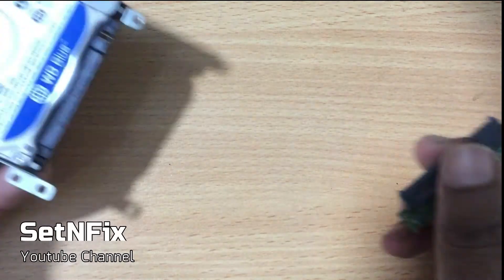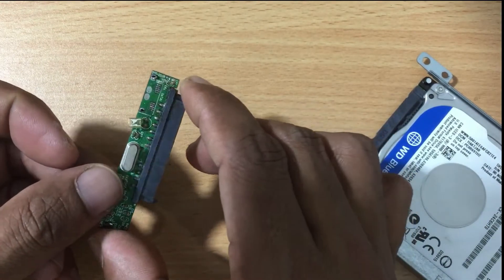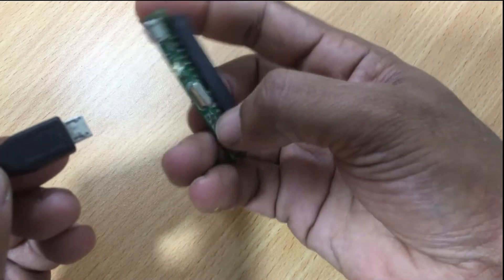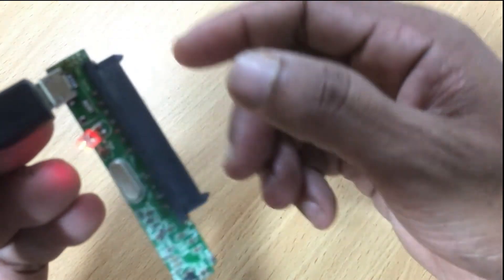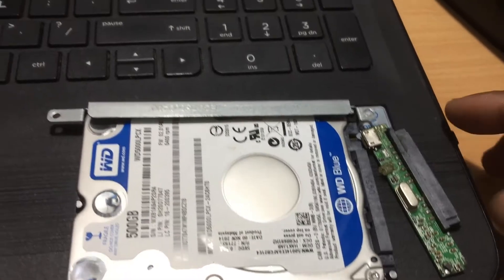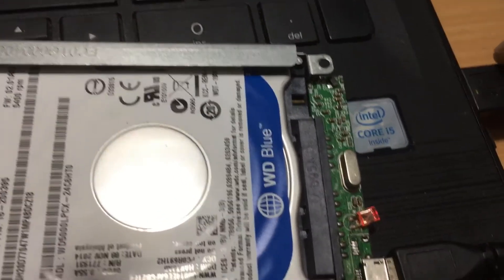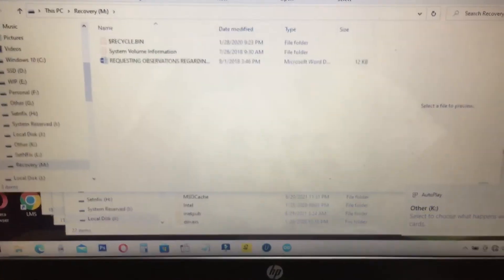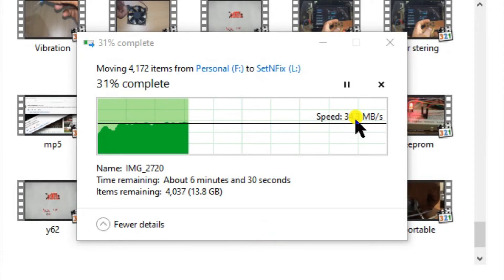How to Repair Postable Hard Disk Main Board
I found my old laptop hard disk to portable hard disk converting circuit. I tried to connect it with PC. But It was found that the connecting port is removed. It was actually a usb 3.0 device. But suddenly I could not foud that port.
herefore, I found Micro USB port removed from a circuit. I am going to fix it and shall we check how the circuit is worked.

Once the port is connected, I checked the port giving power to the circuit. Once the power is connected, the indicator on.

Now, we can connect the Laptop hard isk with this device. and connect the USB cable  to the computer. You can see the computer detected the device and reading the data stored in the hard drive.

This is the copying speed with normal USB cable. I think this reading speed is very good. Stay with SETNFIX.

Multi harddrive reader

💲Nano With the bootloader💲
💲ATMEGA 328💲